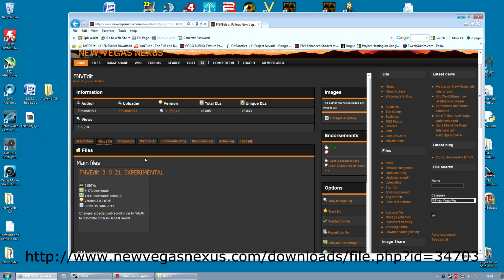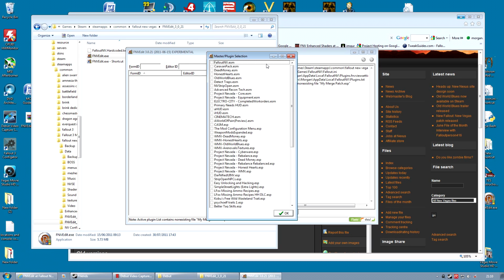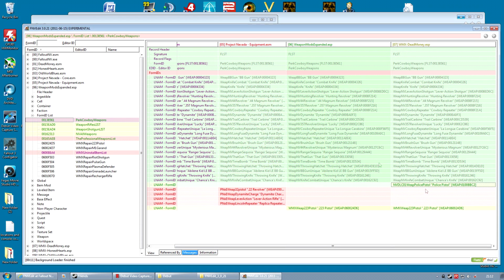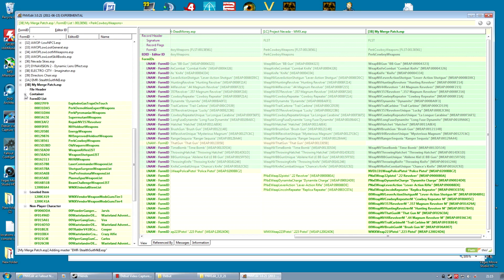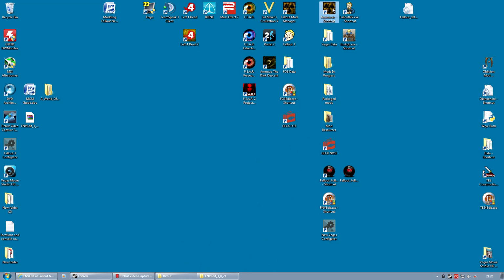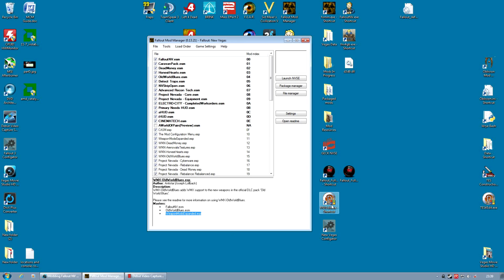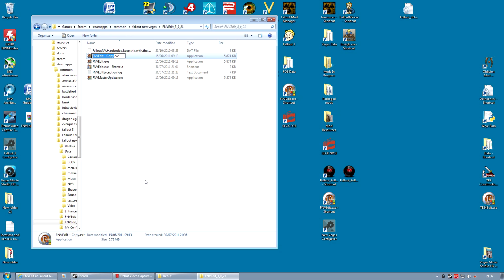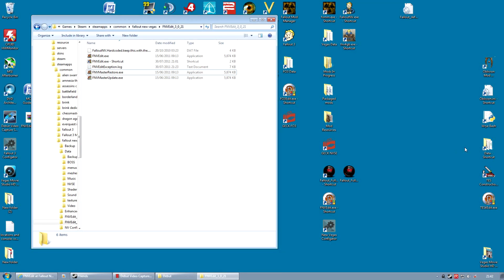Modding Fallout NV Part 5 : FNVEdit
A video tutorial describing how to install and use the FNVEdit tool. This will help you do such things as trouble shoot your load order, make merge patches and perform master updates.

This video was intended as a companion to a written tutorial found

IF YOU NEED HELP PLEASE GO THERE. I do not check the comments here very often, but I check that page daily. You should download the document found there too as it may well help you without needing to ask.

This tutorial assumes you have worked through the previous parts.

The music playing is Jingle Jangle Jingle by Kay Kyser.

This video is in no way associated or approved by Bathesda and is intended for non commercial educational purposes only.